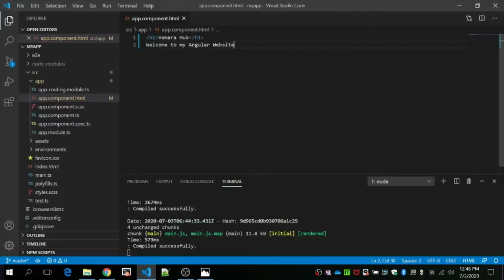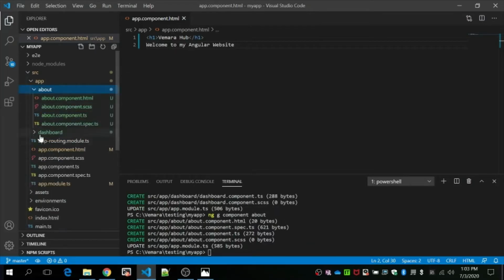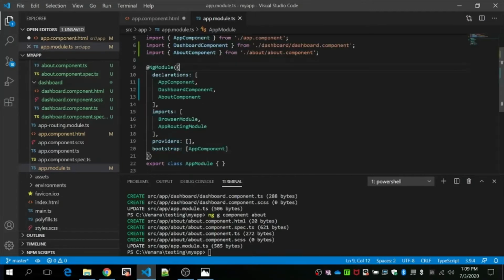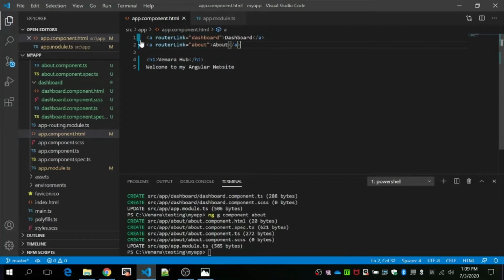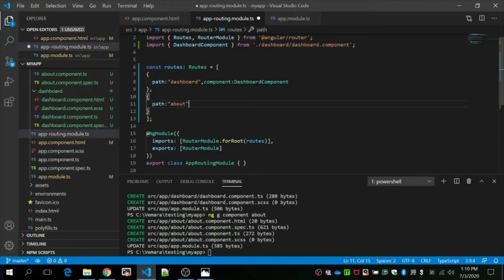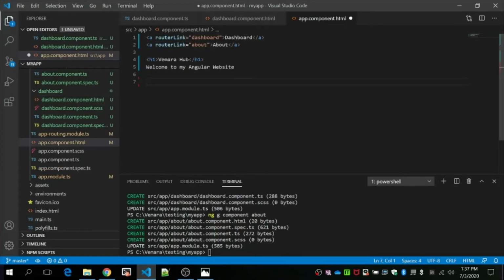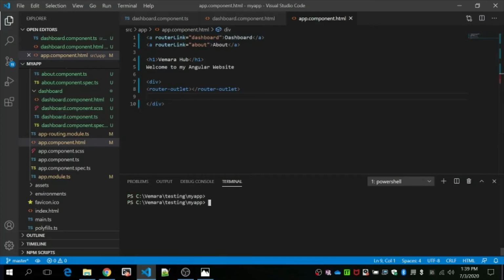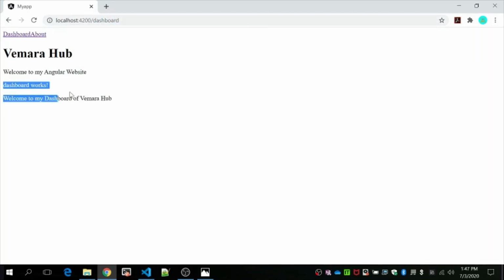Angular Part2 | Components & Routing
A part of set of Angular Videos ,this video would give an introduction angular  - the java script based web development framework developed by google.

Here's what you will learn :
It has hands on session on how to add new components to your angular project.It will also show you how to add routing to the newly created components.